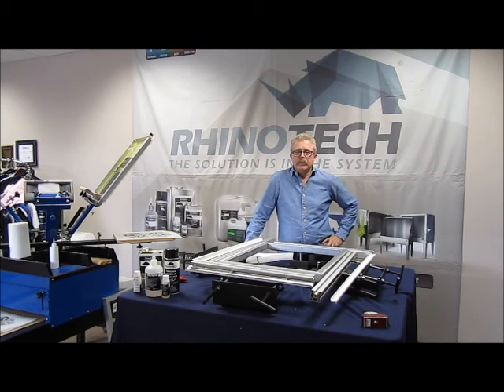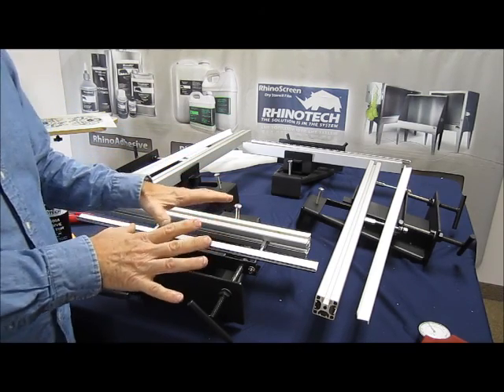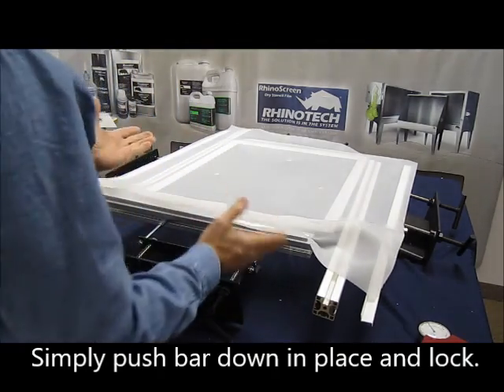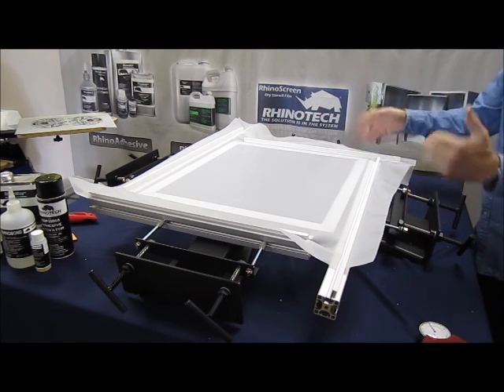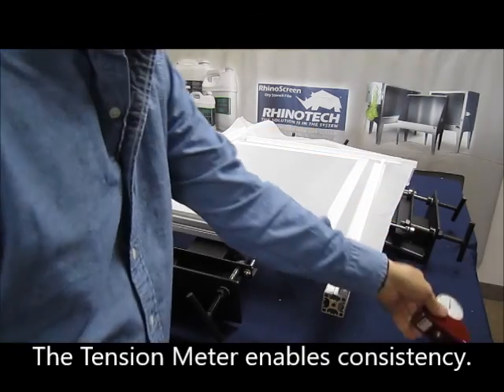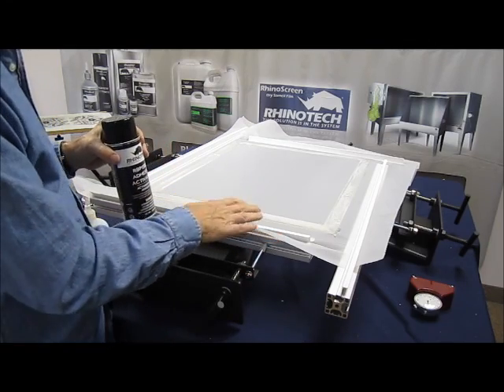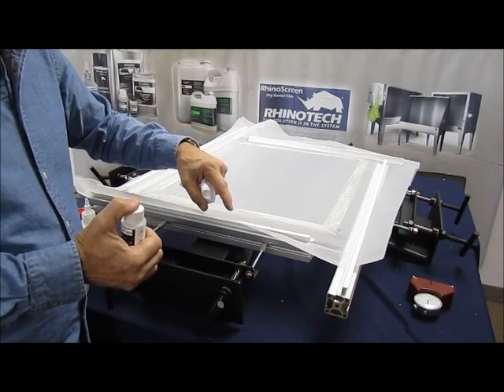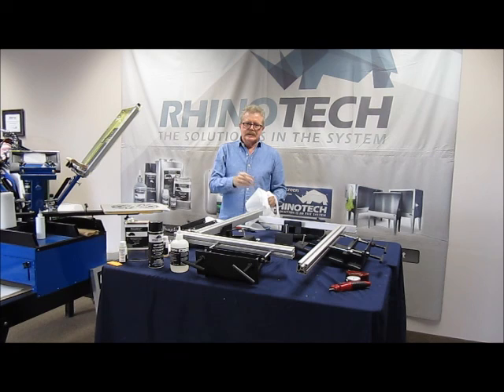Manual Screen Stretcher & Instant Frame Adhesive from RhinoTech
This latest video is the result of your requests for step-by-step instruction on how to stretch a new screen printing frame or re-stretch a frame using a simple, highly effective and very affordable system.

We’re featuring the RSP200 manual, screen stretching system that works with screens that are 20”x 24” and 23” x 31” (or smaller). With the mesh of your choice, RhinoBond Instant Frame Adhesive and a Tension Meter, your finished stretched frame will be prize-worthy.

And, with just an 8’ table (or smaller), this space saving stretcher can be set-up once and remain in place.

We hope you’ve enjoyed learning how to use this simple and durable manual screen stretching system.